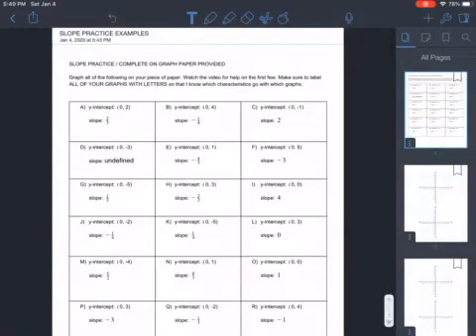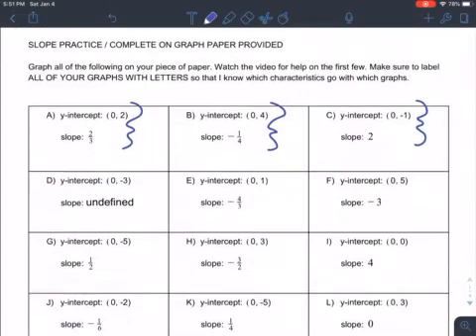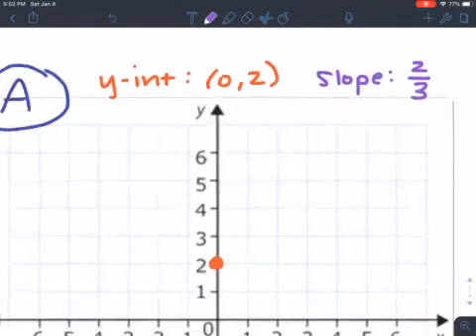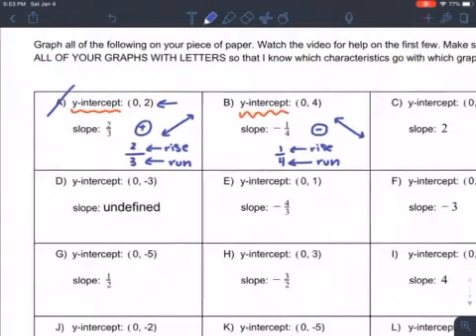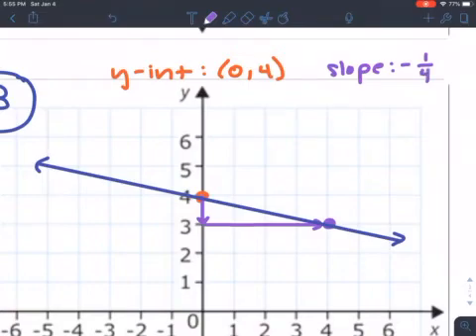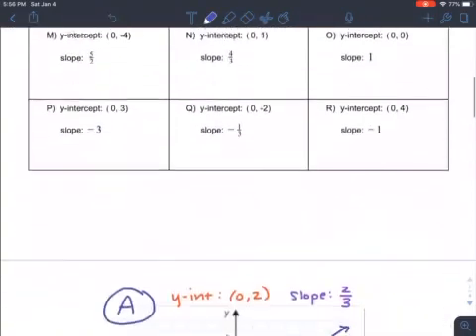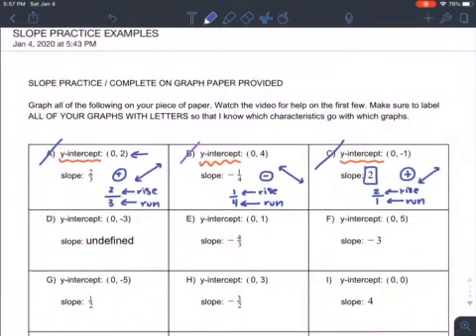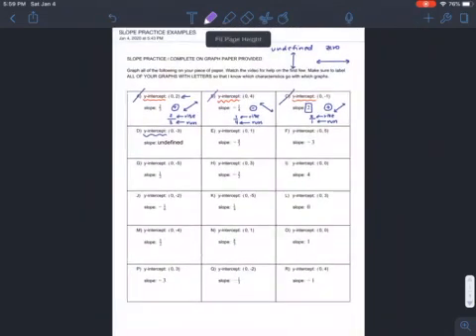SLOPE PRACTICE HELP / WS